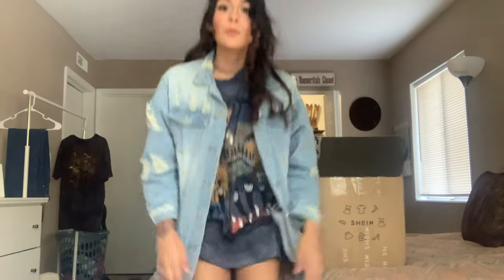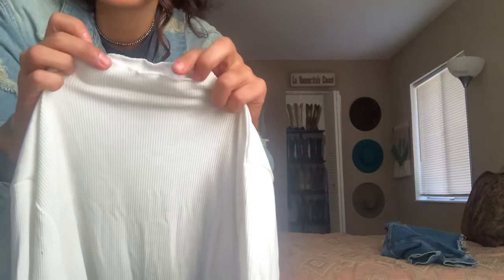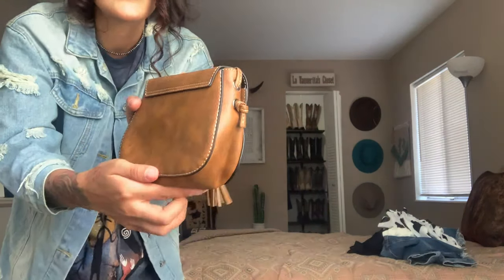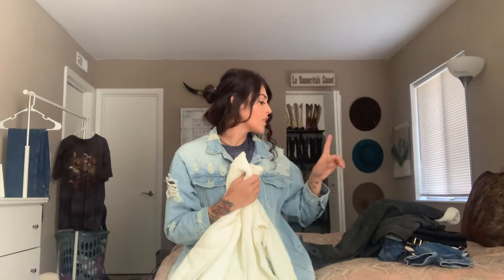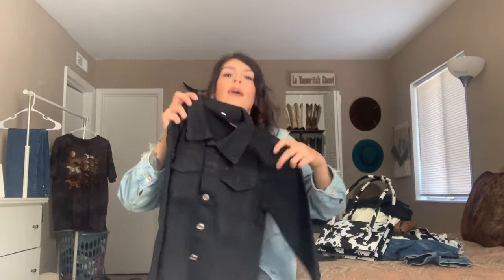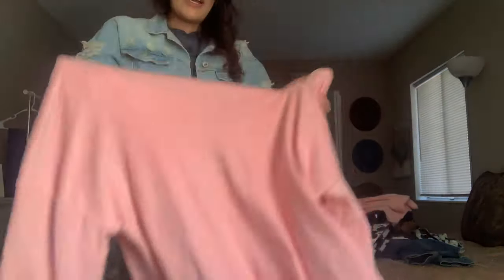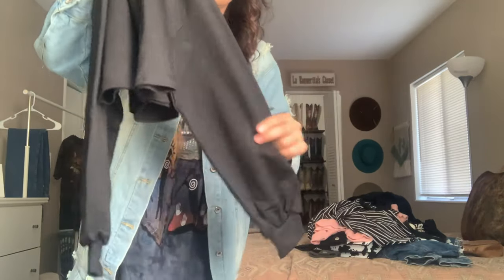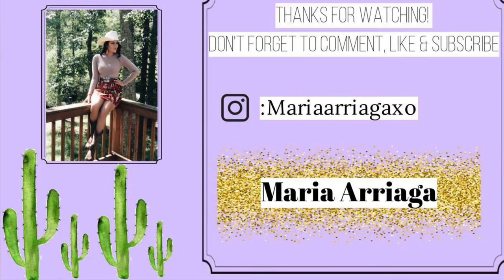SHEIN HAUL | FIRST IMPRESSION | SEPTEMBER 2020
What’s good guys?! I hope you guys enjoy this haul!

Diacount Code: MARIAARRIAGAXO4 💸

Teddy Cord Jacket search ID :1393285
Basic Blck Long Sleeve Bodysuit search ID :562785
Demin Cropped Jacket search ID :816226
Cow Print Bag search ID :1359412
Cow Print Oversized Tee search ID :1277831
Striped Shirt Dress search ID :1399441
White Ribbed Bodysuit search ID :976130
Sweater Dress search ID :1468811
Western Belt search ID :1427115
Crossbody Bag search ID :399008
White Dress search ID :1175574
Black Denim Frayed Jacket search ID :762709
Black Lounge Set search ID :1364621
Notch Bodysuit search ID :1388346
PJ Set search ID :1350738
Crocodile Bodycon Slip Dress search ID :1496471
Ribbed Basic Bodysuit search ID :741862

Yeehaw Cowboys: Exotic Boots, Western Cowboy Boots, Work Boots From Yeehawcowboy.com – yeehawcowboy

Song: Triston Marez: Where Rivers Are Red And Cowboys Are Blue